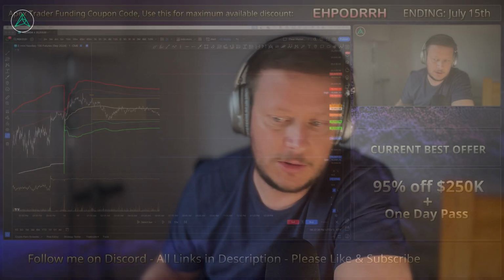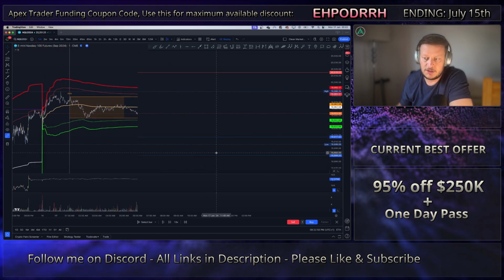My Trading System Will Stay With Me For Life - Here's Why...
All things Trading!

In this video I explain my journey to becoming a profitable trader and give a detailed review of my trading strategy.